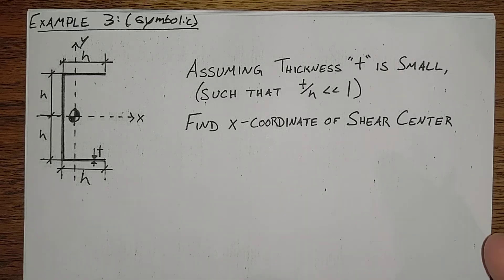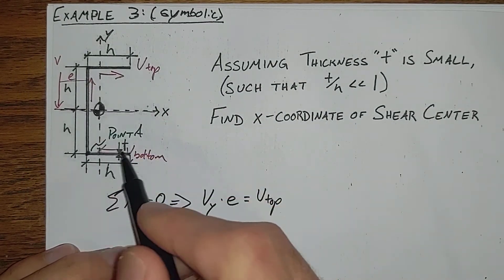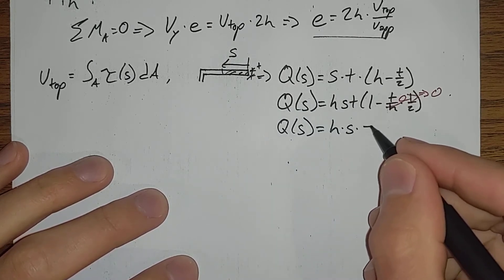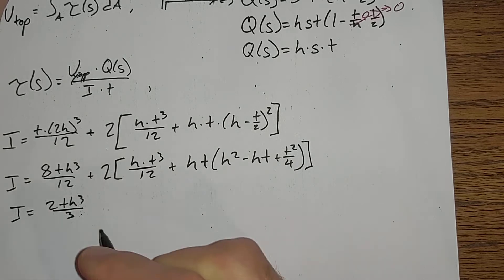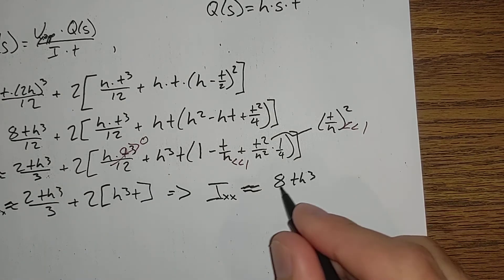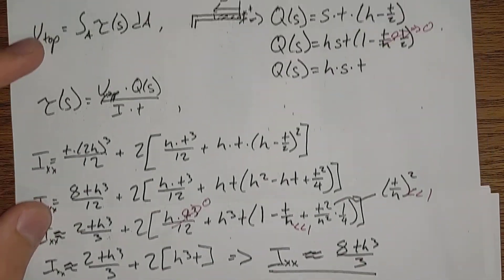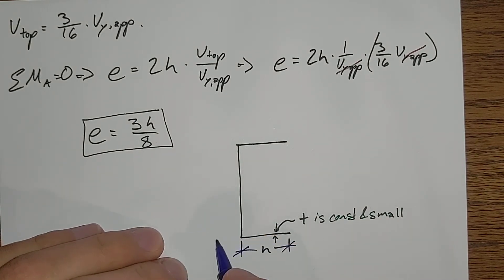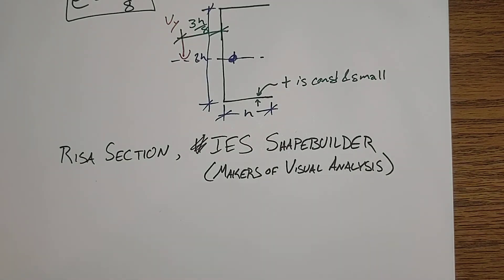Shear Center Example 3 - Thin Wall Approximation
Symbolic shear center example using the thin-wall approximation.  Neglecting higher-order terms using the thin-wall approximation allows us to solve much more complex arbitrary shapes by hand, but we lose some meaning in doing so.

for worksheet downloads and full scanned solutions, as well as an article further detailing the topic!